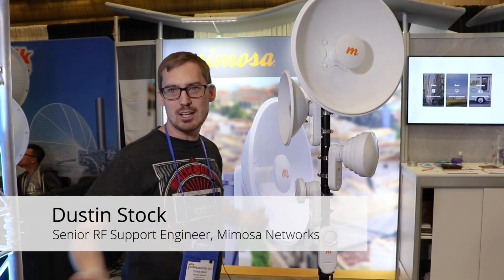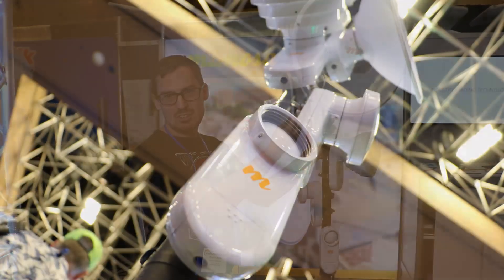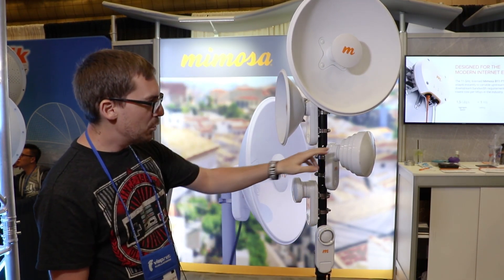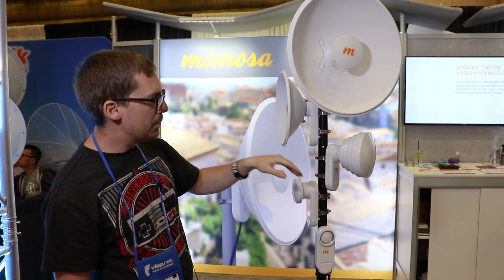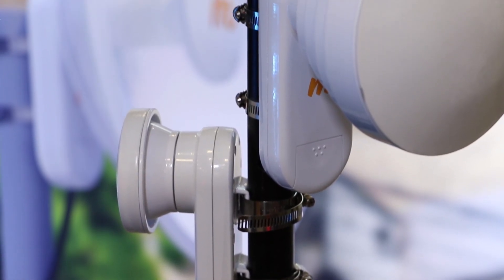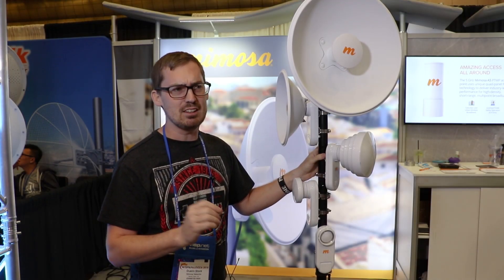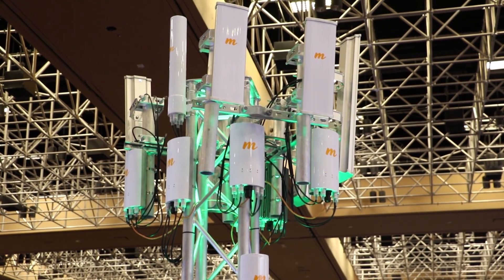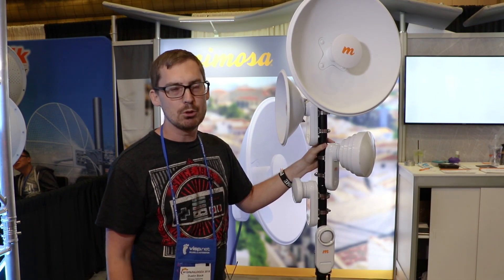Mimosa Networks at Wispapalooza 2018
If you weren't able to attend Wispapalooza 2018 in Las Vegas, check out what you missed at our booth. Learn more about the modular, PTP/PTMP, 4.9–6.4 GHz, C5x radio